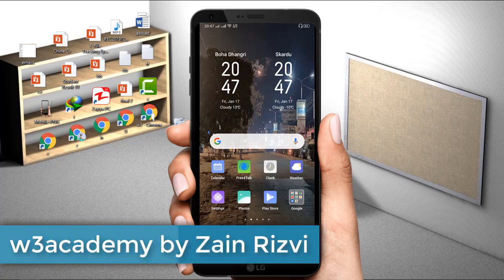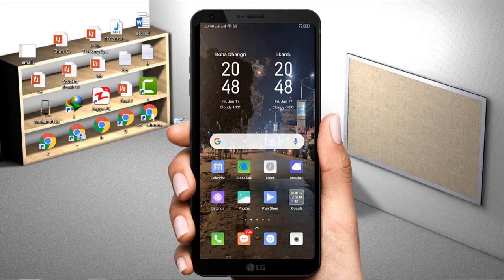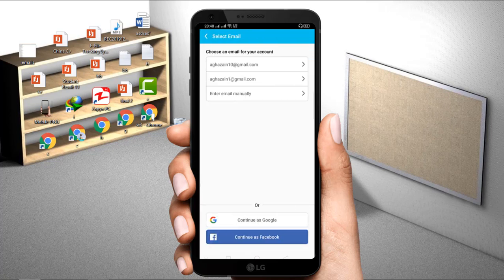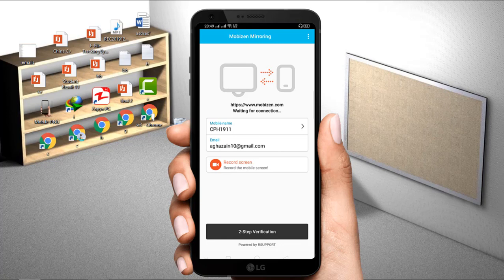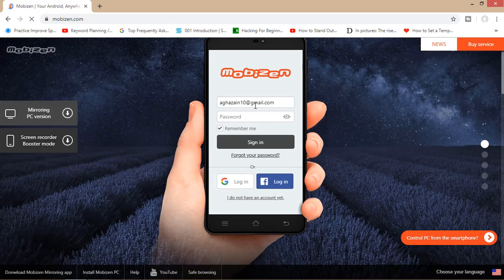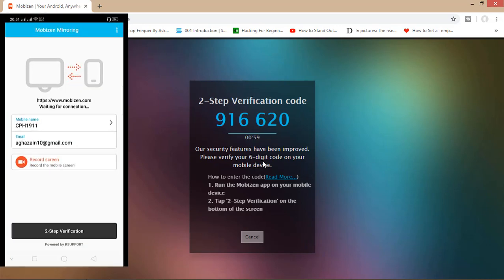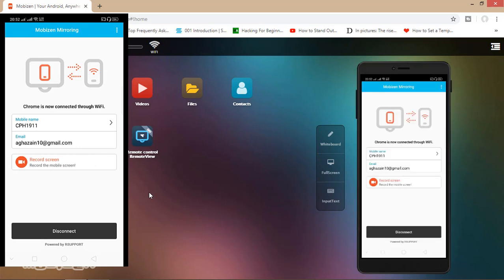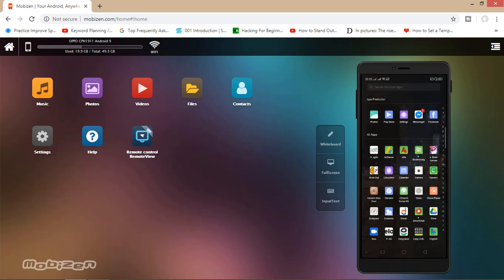How to Mirror Android Screen to PC | No USB | Screen Mirroring PC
Watch this tutorial to learn android screen mirroring to PC. Android screen mirroring is so easy with this application. There are many applications that offer screen mirroring to pc, but they are all paid applications, if you want to mirror your android screen to PC for free, then watch this video till end.
You can get a lot of benefits when you see your android screen on PC with no U.